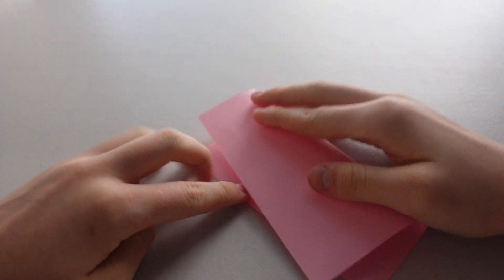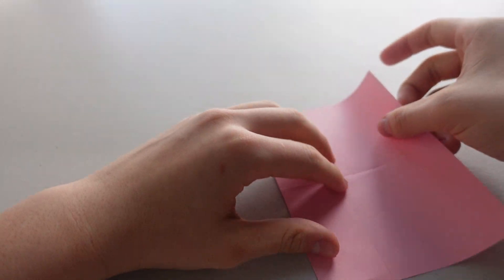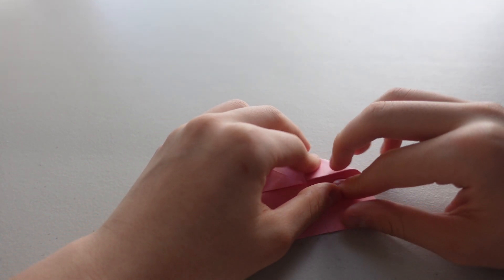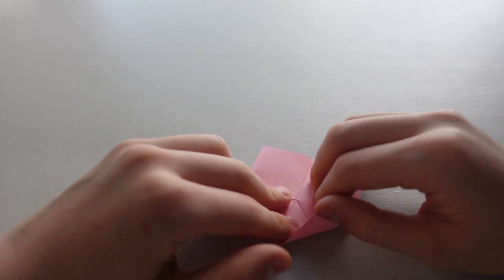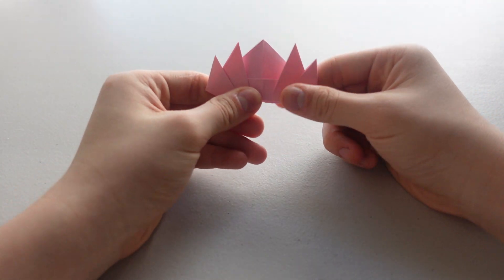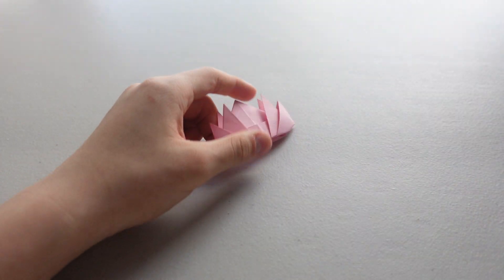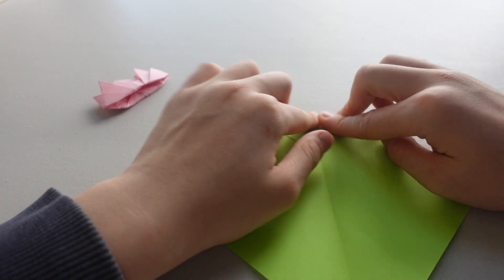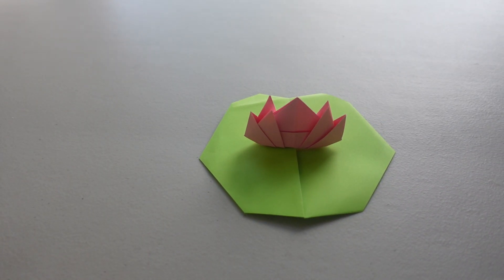Easy Origami Tutorials: How to make an origami Lily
Hello, my name is Andy Ahn, and this is a quick tutorial on how to make an origami Lily!